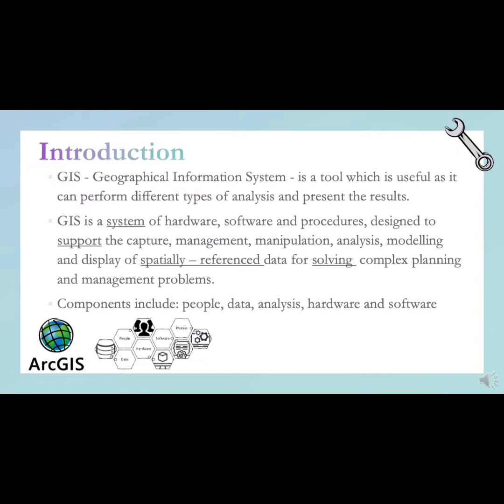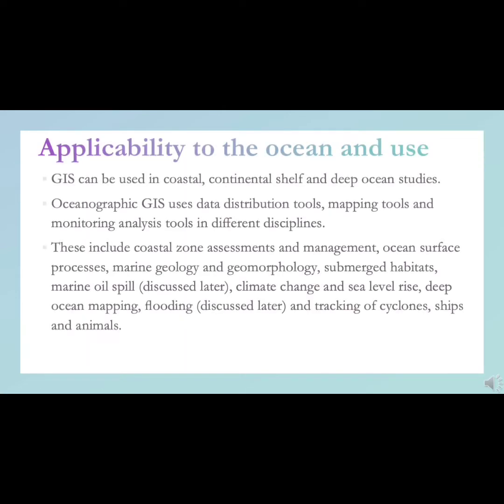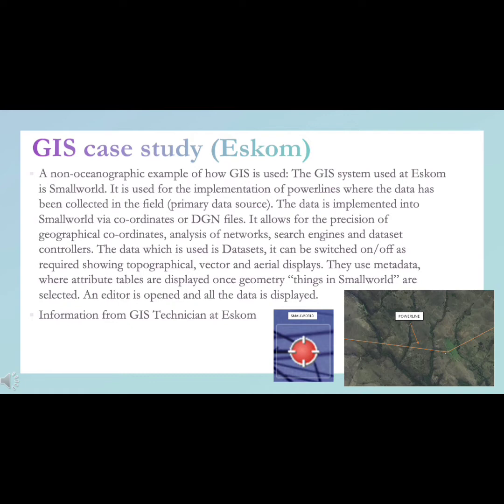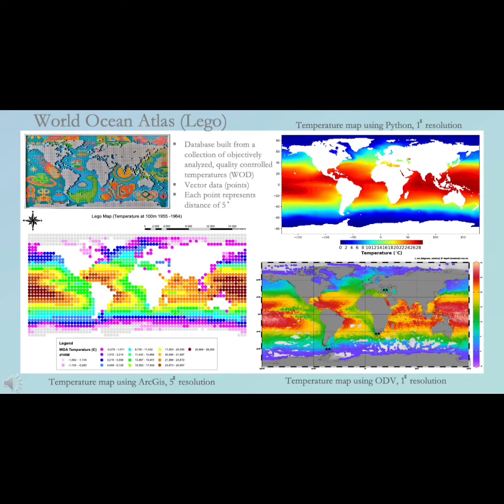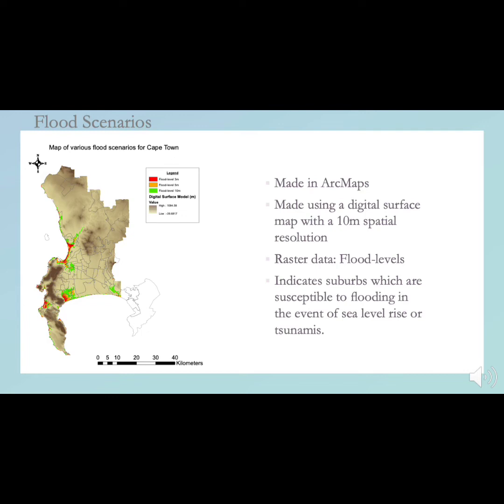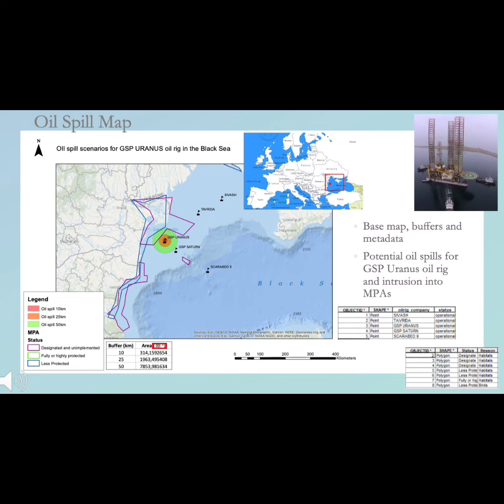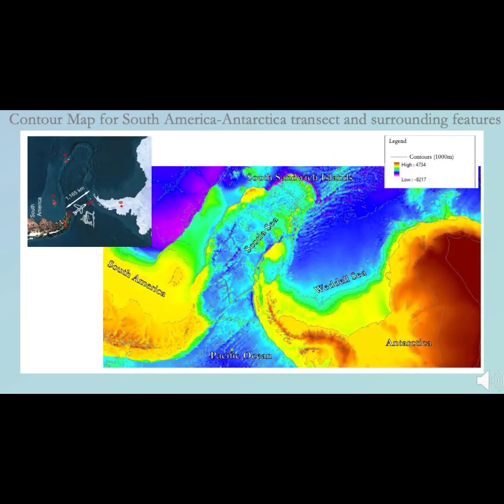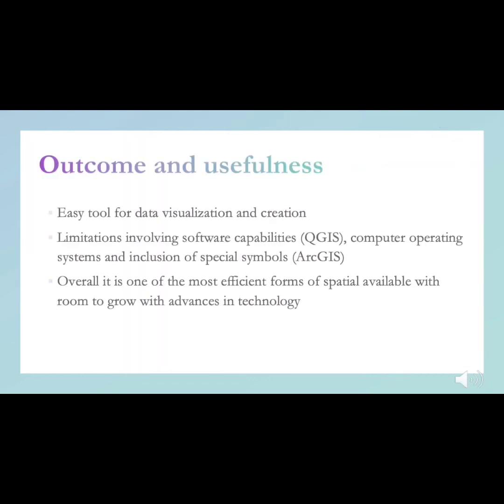GIS assignment sample